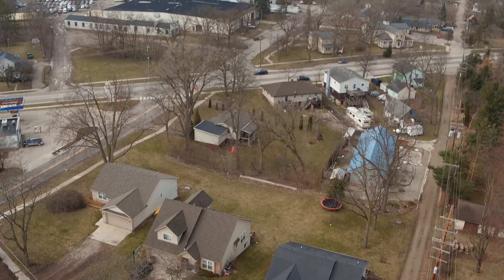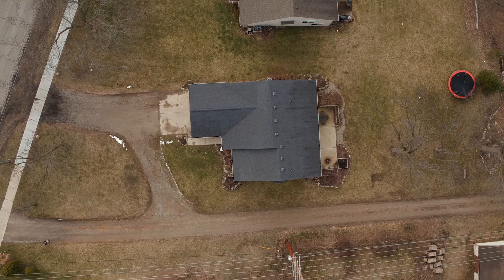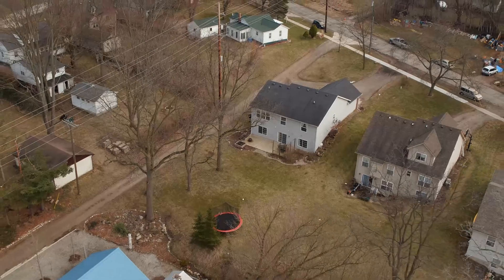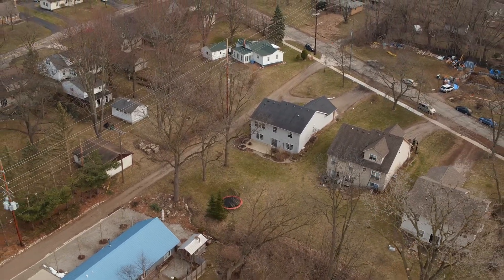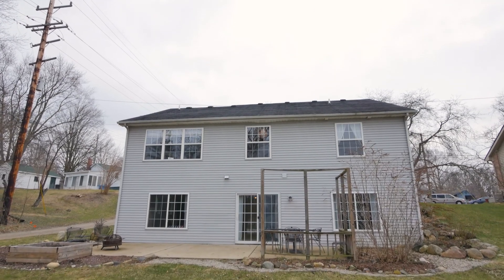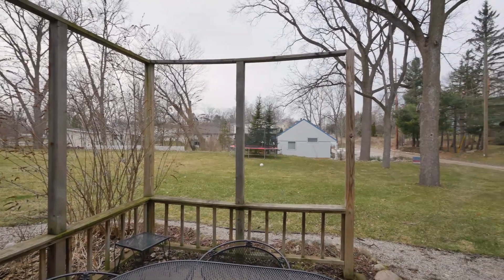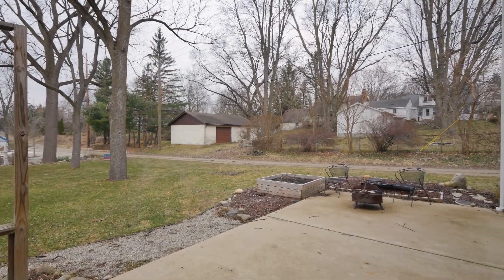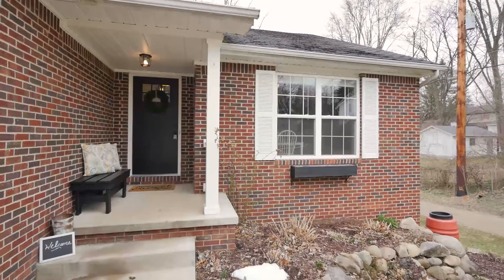3019 Hudson St, Dexter, MI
Walk to school, Border to Border trail, parks, the DQ and enjoy all the ambiance that downtown Dexter has to offer in this fabulous J.H. Campbell built ranch with cathedral ceilings, finished walkout and loaded with recent updates including hand scraped Maple hardwood floors throughout most of the first floor. Charming light filled kitchen with new butcher block counter tops/tiled backsplash, updated cabinets, slate tiled floors and 10' long high top counter bar great for entertaining or everyday use. Other thoughtful updates include oiled bronze door hardware, new light fixtures, new front and garage service doors. Recently completed walkout with wood ceilings, two spacious egress bedrooms, full bath and great backyard with mature trees!